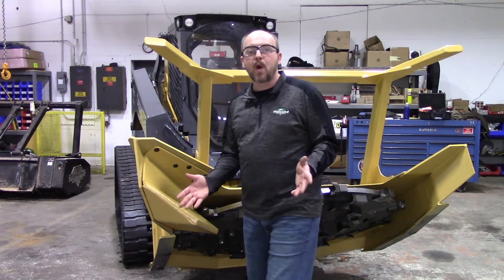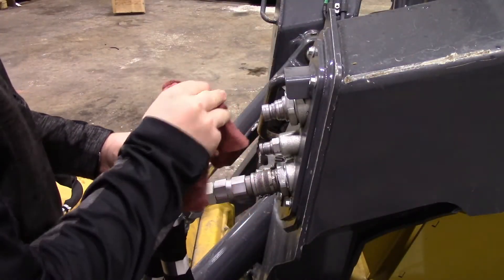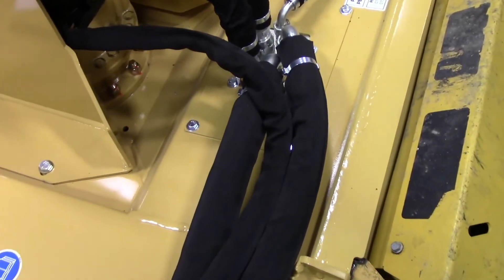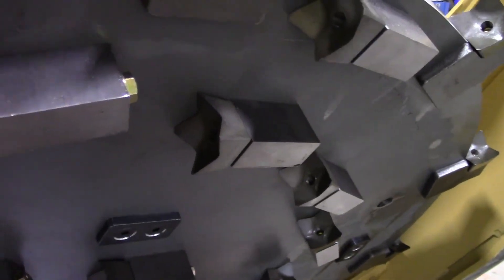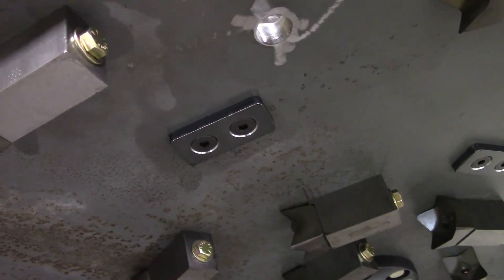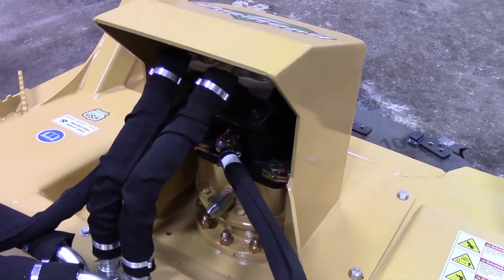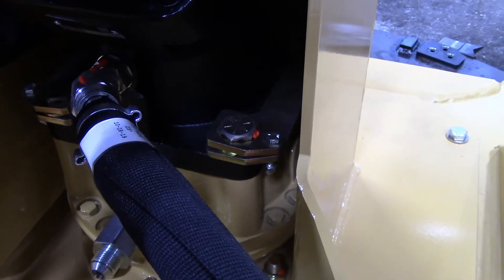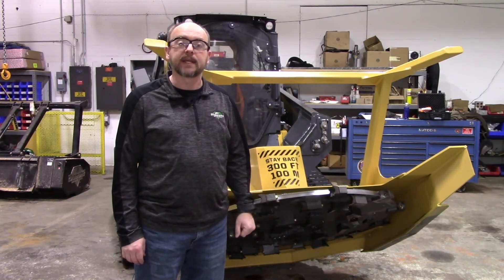Diamond Mowers: Skid-Steer Disc Mulcher In-Service Product Guide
Learn about the basic components and maintenance of the Diamond Mowers Skid-Steer Disc Mulcher from this in-service guide.

We review the components of the Skid-Steer Forestry Disc Mulcher and explain how to maintain this attachment.

The following are aspects of Skid-Steer Forestry Disc Mulcher to get started and basic maintenance:
- Mounting the attachment
- Checking hoses, couplers, and fittings
- Keeping hardened steel teeth in top condition
- Examining mulching disc and teeth holders for damage
- Understanding narrow and wide intake configurations
- Maintaining the motor and spindle and replacing oil
- General maintenance tips for skid-steers in land-clearing applications

If you need assistance maintaining your Skid-Steer Forestry Disc Mulcher, get in touch with our skid-steer specialists.

TIMESTAMPS
[0:07] Introduction and attachment overview
[1:05] How to mount the Skid-Steer Forestry Disc Mulcher
[2:20] Inspecting the hoses, couplers and fittings
[2:39] Maintaining the hardened steel teeth
[4:13] Checking the disc and teeth holders
[5:10] Narrow and wide intake configurations
[5:43] Inspecting the motor and spindle and replacing oil
[7:35] Maintaining your Skid-Steer Forestry Disc Mulcher